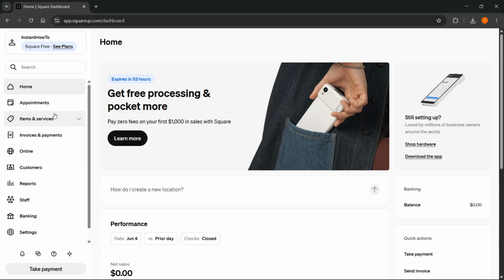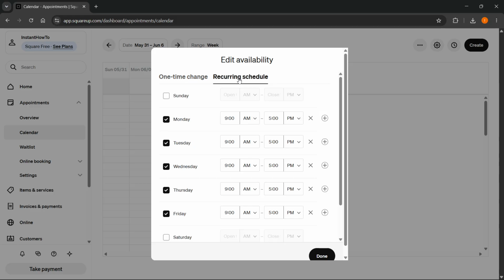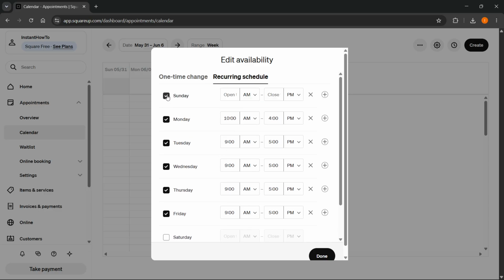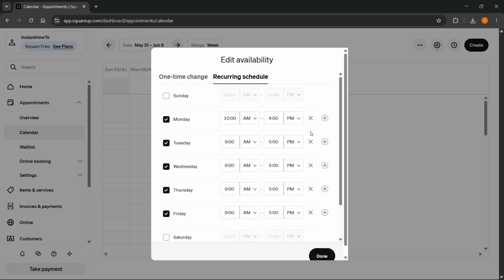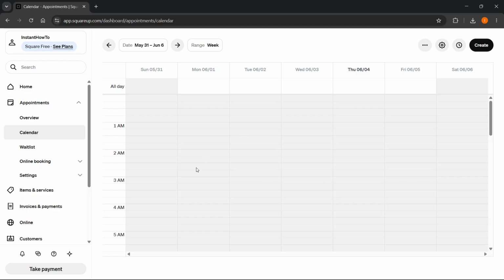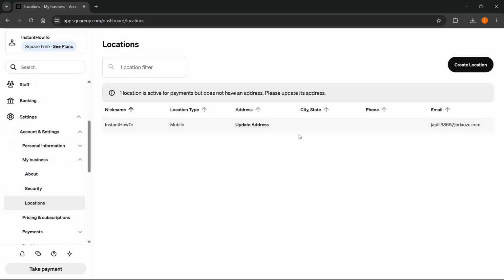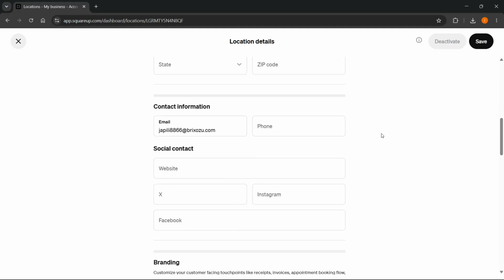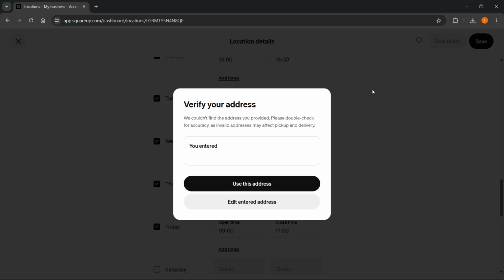How To CHANGE HOURS On Square Appointments (QUICK & EASY) 2026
In this video, I'll show you how to change hours on square appointments. This is a full guide on how to update your working hours and manage your schedule in square appointments in 2026. In case you've been trying to modify your business hours on square appointments, this is the video you need to see!